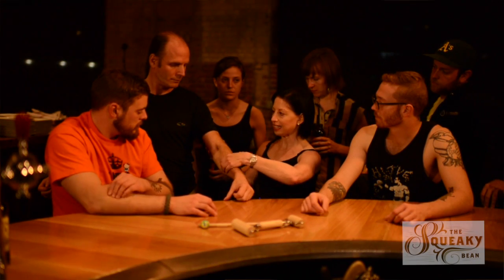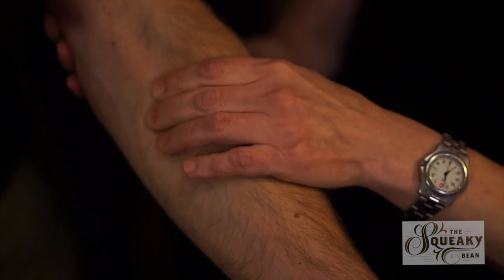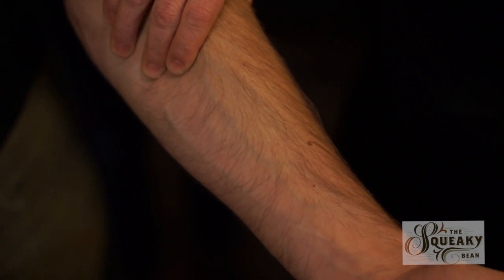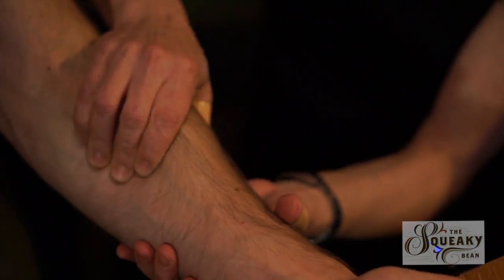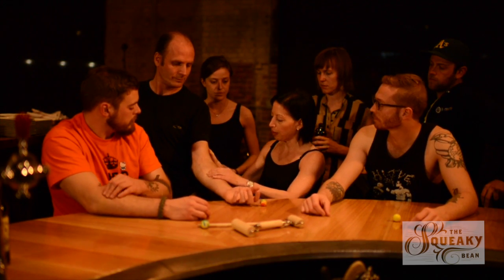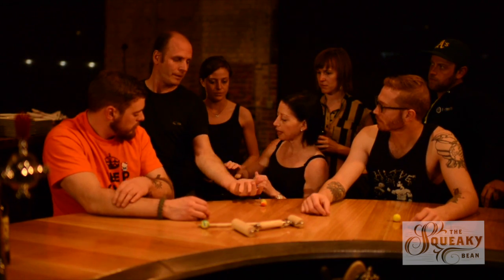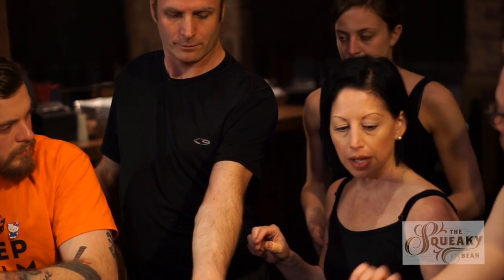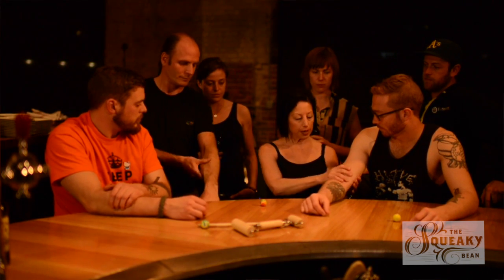a body at work the bartender series: #3 clip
A minute of the video on fascial release of the arms. to purchase entire series.